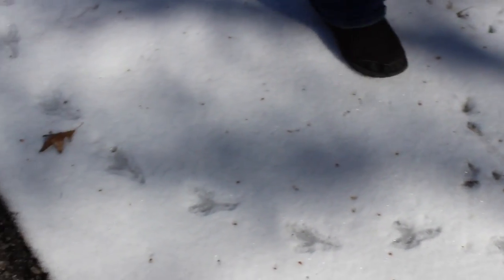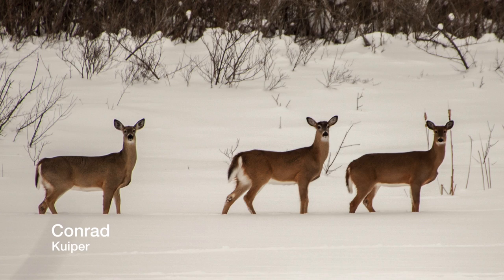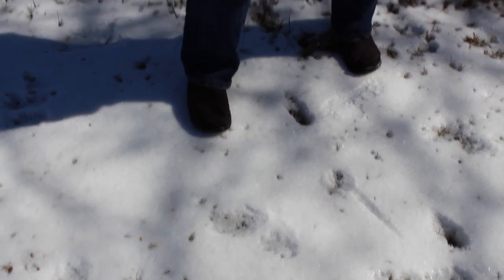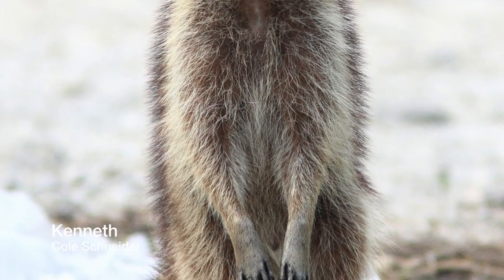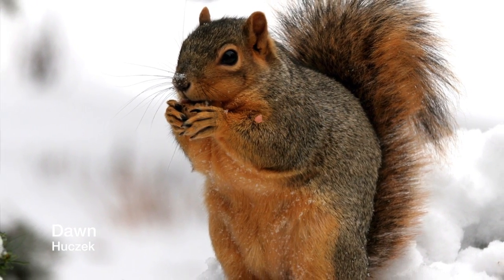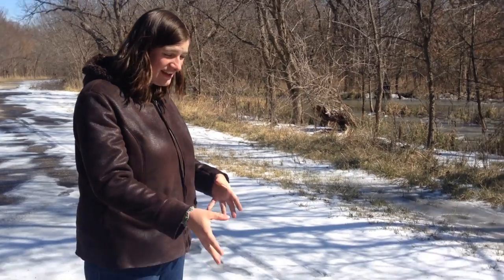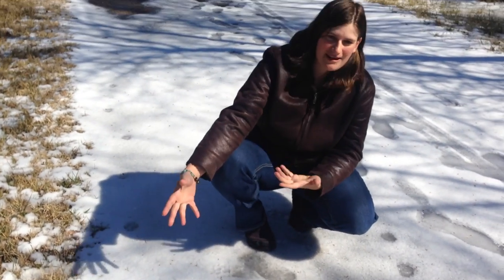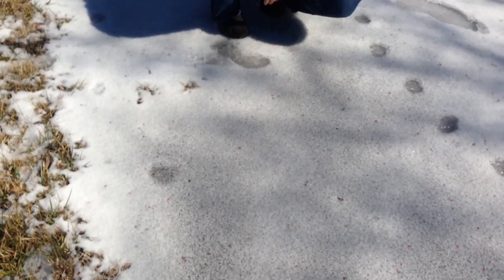Everything About Animal Tracks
Join us as we identify animal tracks after a recent snow. Guest staring Pete the schnauzer.